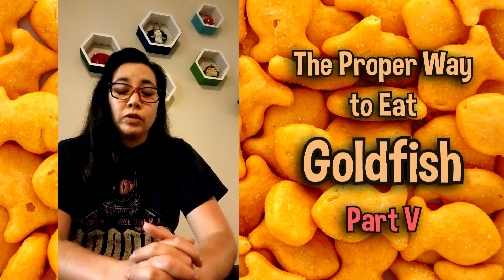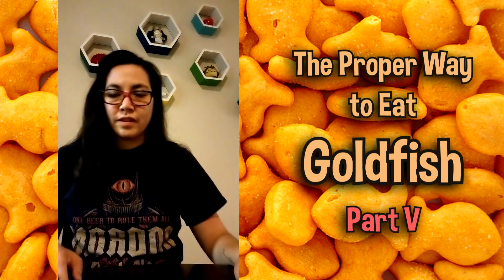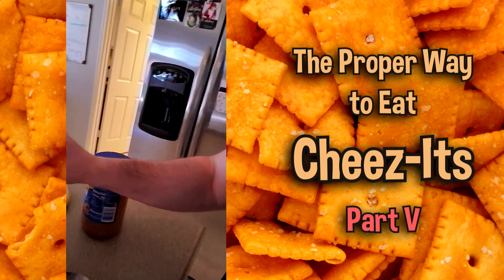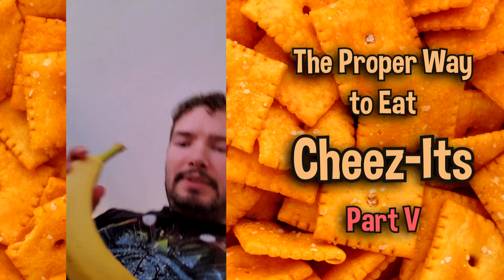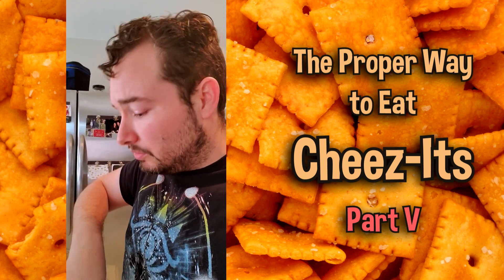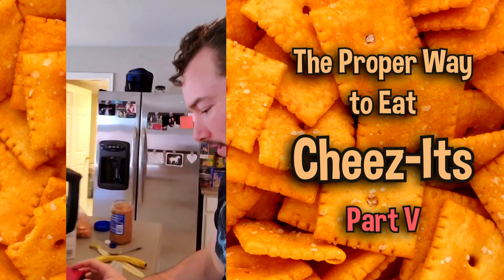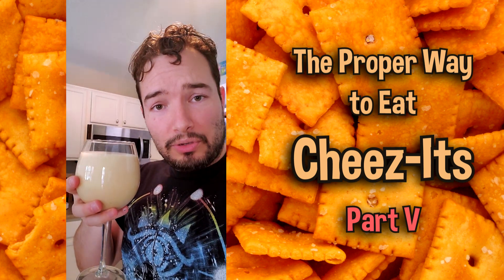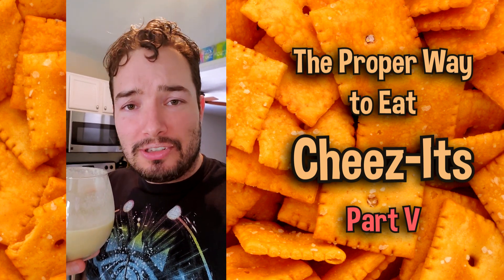Proper Way to Eat Goldfish and Cheez-Its Saga: Part V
The Quarantine has officially drove us insane... Cassie sent a text video message to me of The Proper Way to Eat Goldfish.  So naturally, I responded back with a Proper Way to Eat a Cheez-It (as I didn't have Goldfish at the house).  Cassie sends me another response and so on and so on.  Finally, I ask... can I use these videos and post them on YouTube?  lol.

So, blame the Quarantine!  You have been warned!  Enjoy Part V of the Saga of How to Eat Goldfish and Cheez-Its.